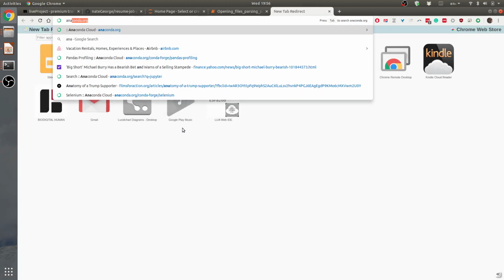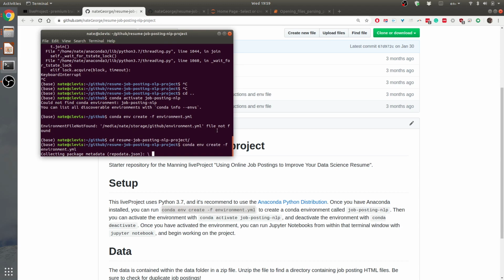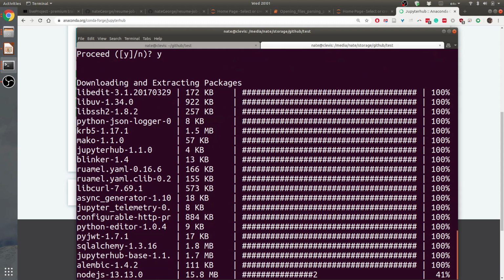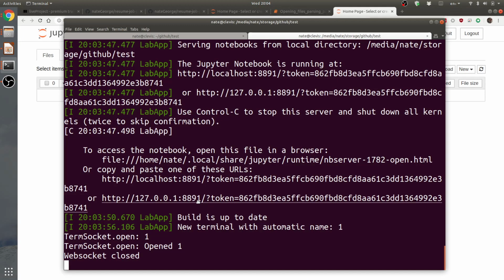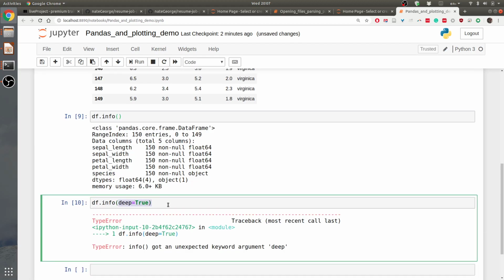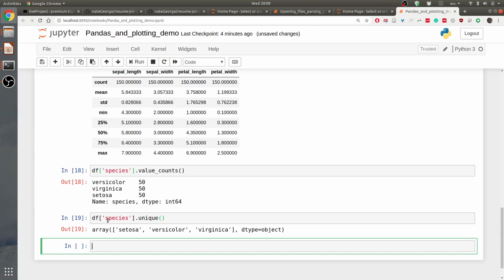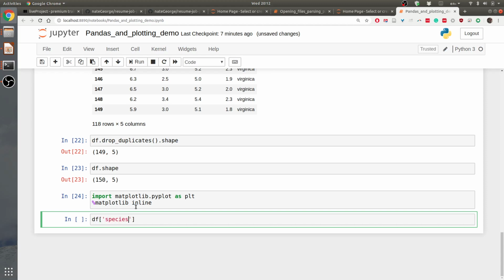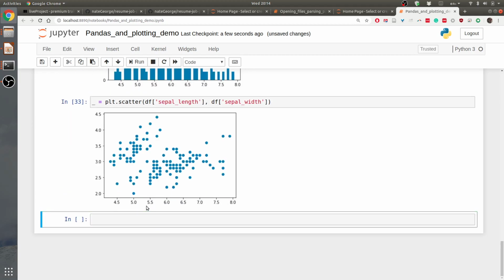Jupyter notebooks, pandas, and plotting in Python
Getting started with Python, Jupyter notebooks, pandas, and plotting